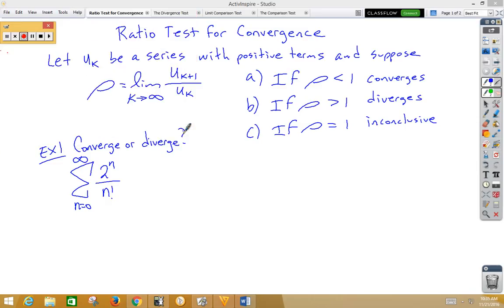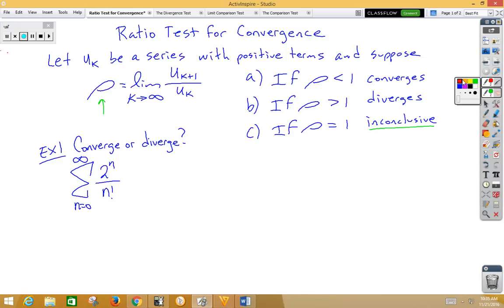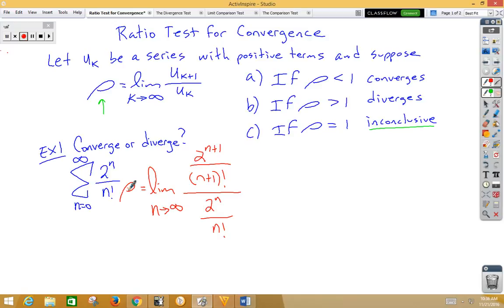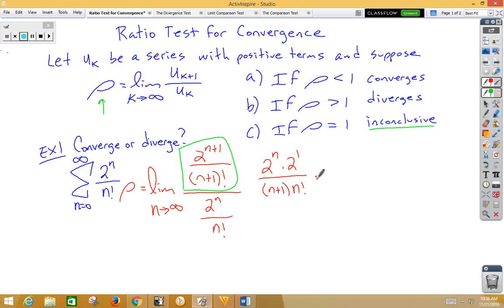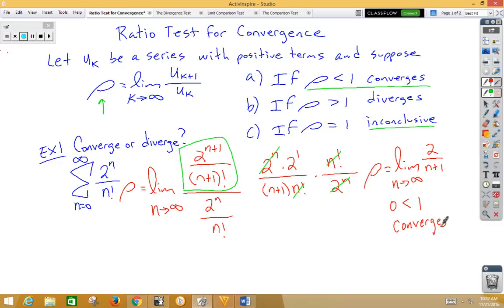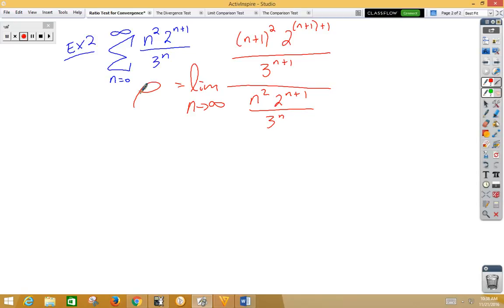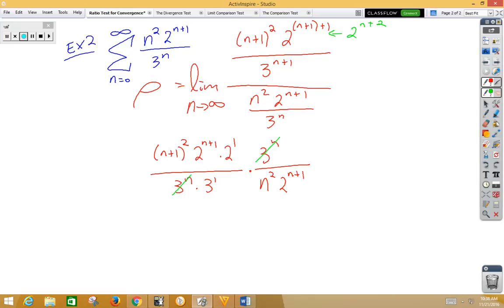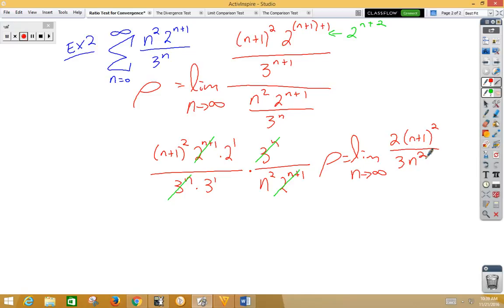Ratio Test for Convergence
Ratio Test